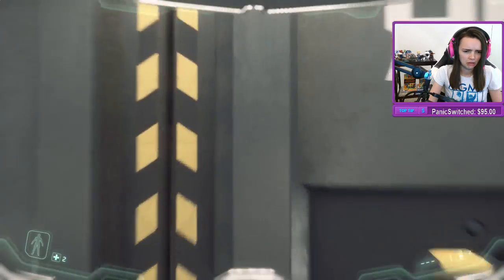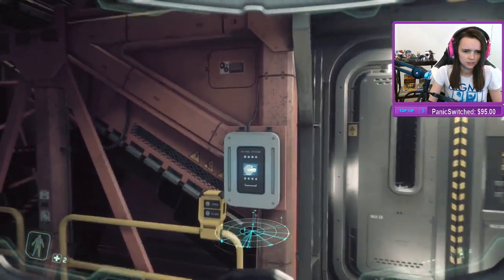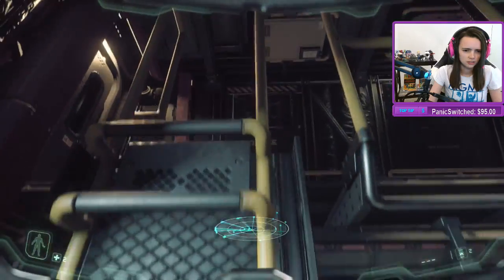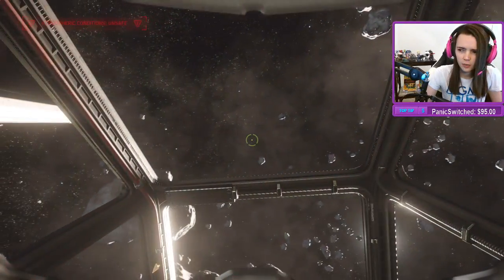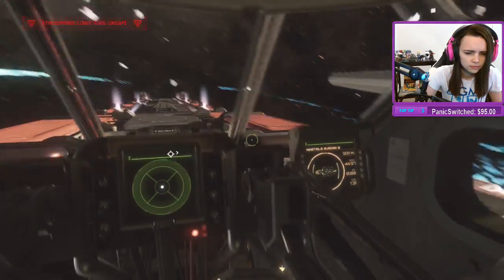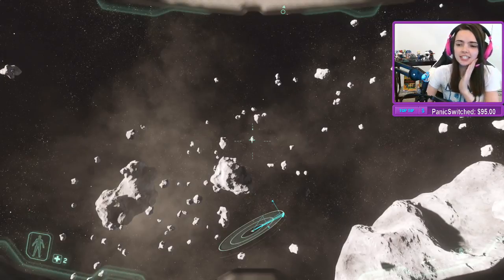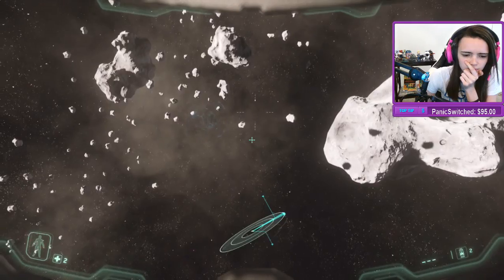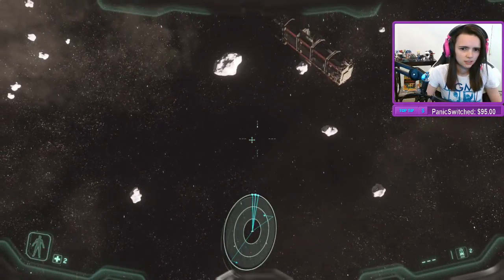First Look: Star Citizen (Part 5)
Lowco takes a first look at Star Citizen.

-- Monday to Saturday, 11am to 5pm EST (GMT - 5)
● Join the steam group to get a notification when the stream goes live